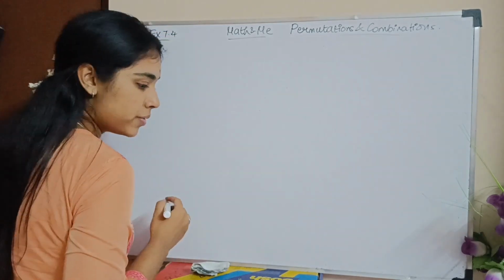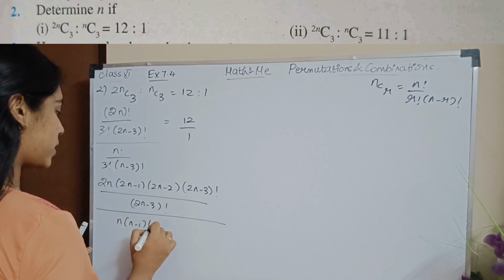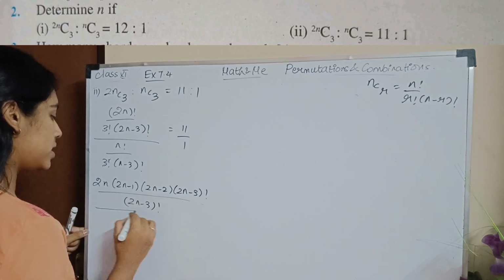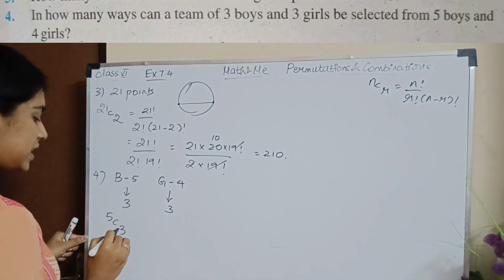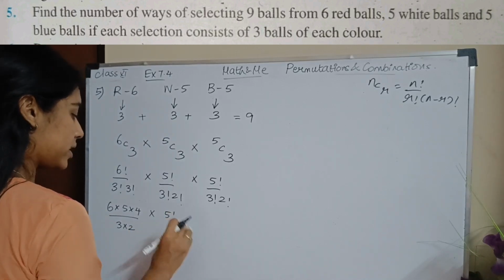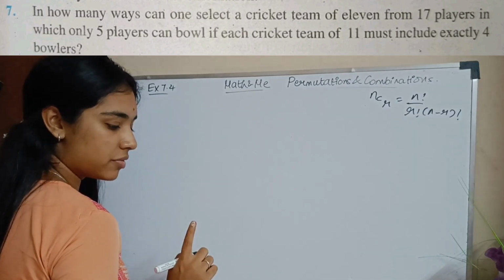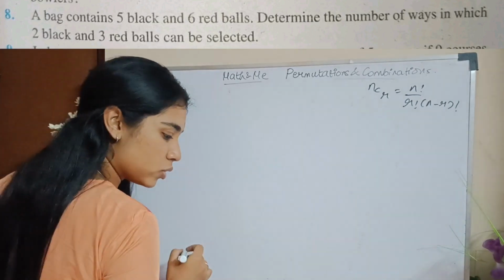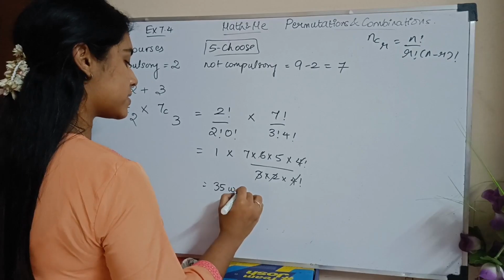Ex 7.4 Q1-9